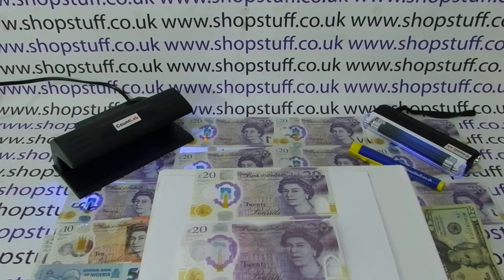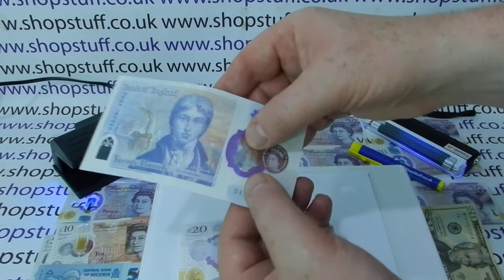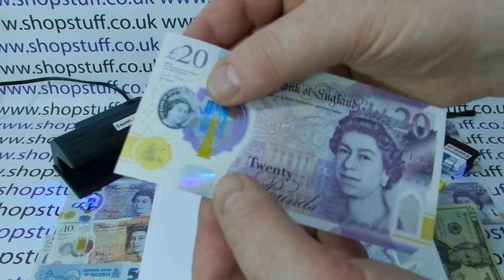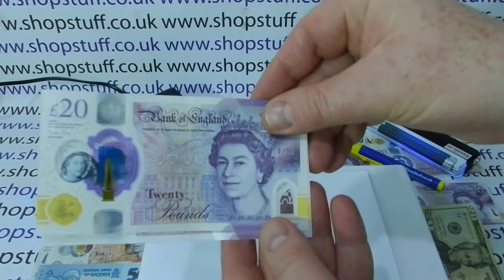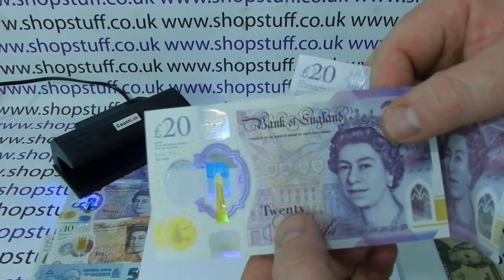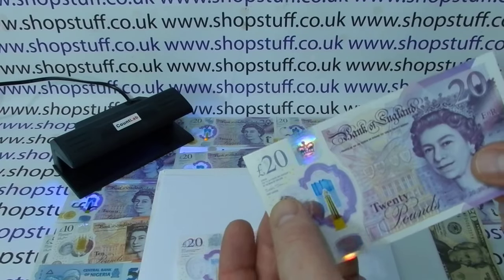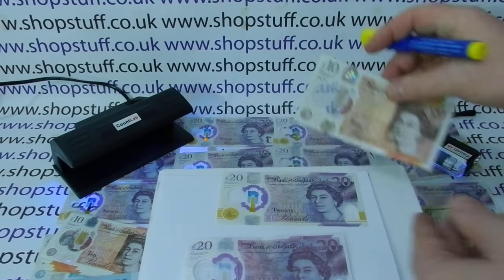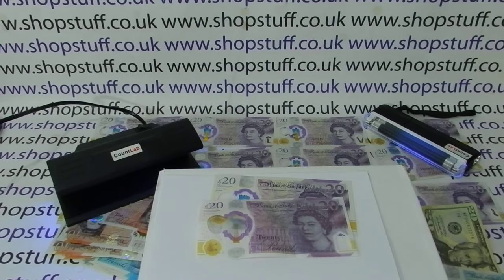How To Tell If You Have A £20 Fake Polymer Note Retailers or Cashiers Guide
Differences between a fake and genuine polymer £20 bank note.